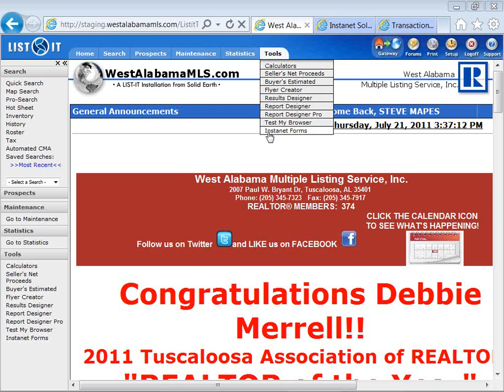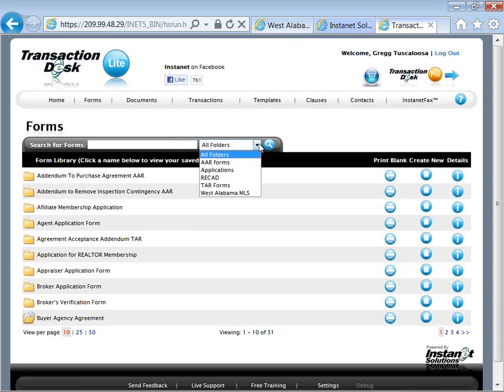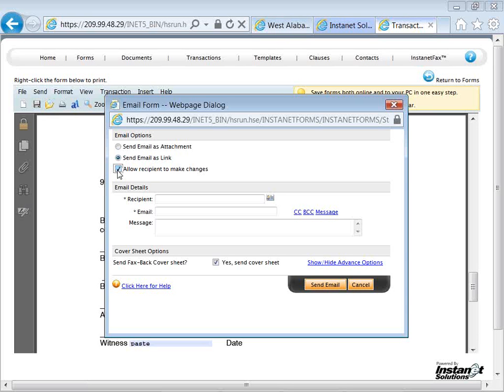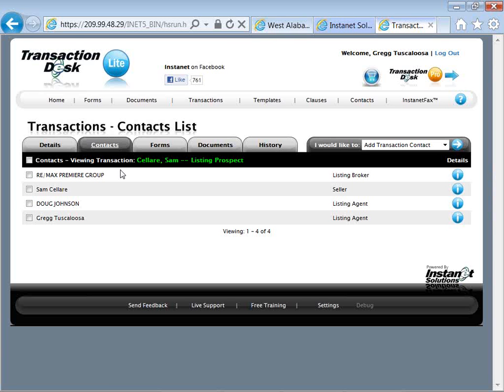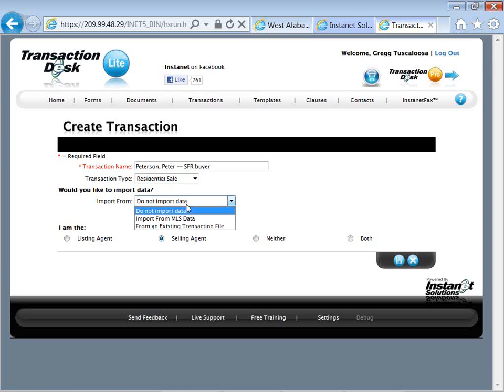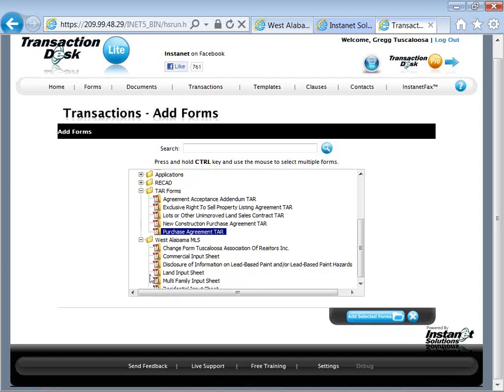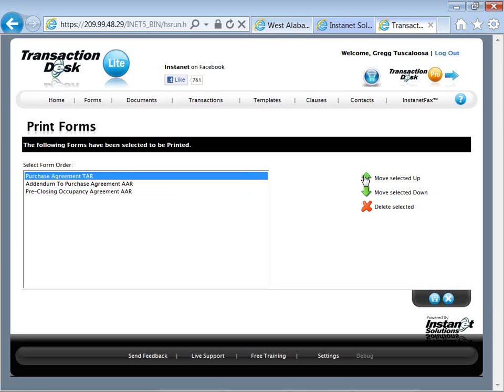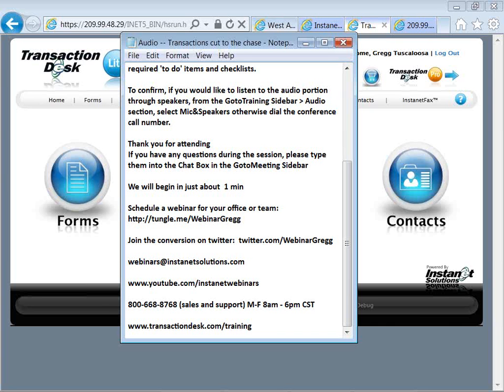TransactionDesk Lite View Essentials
first 30 minutes: How to Login, Print a Blank Form or type up then print a form.  Second 30 minutes dedicated to Creating Transaction Files to Type up Contract Packets and retaining signed contracts online with DocBox